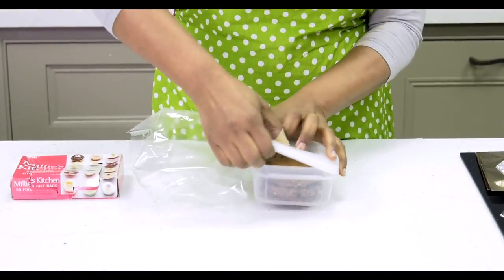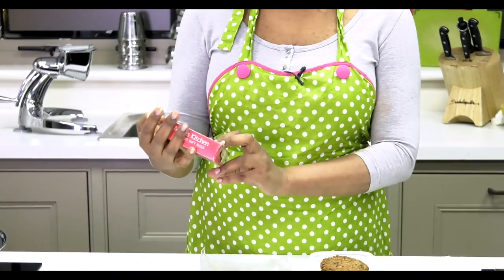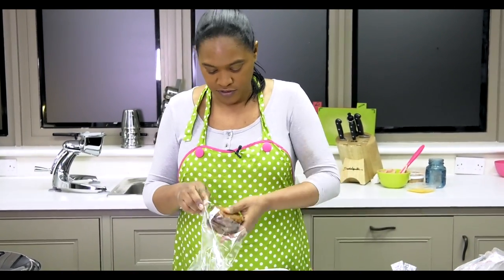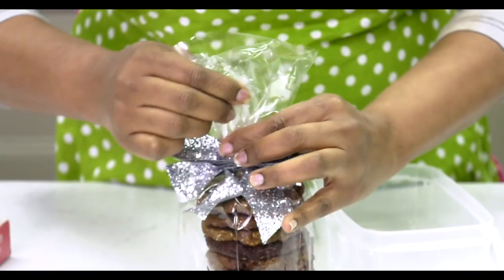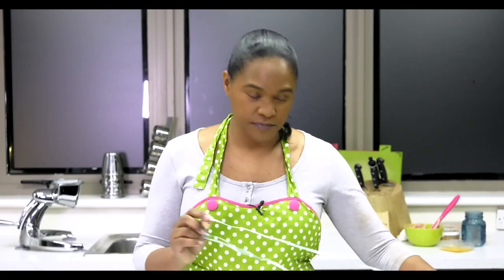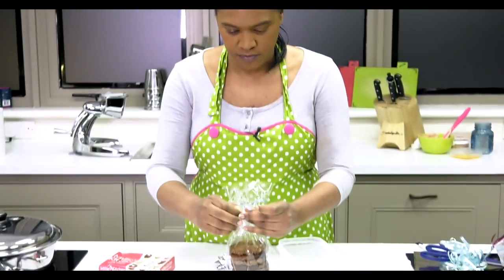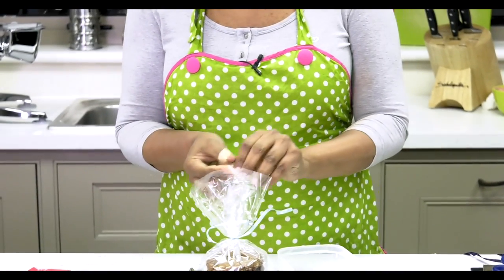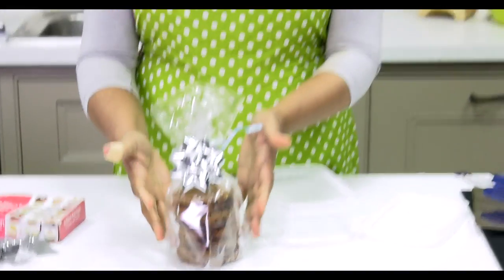How to Wrap Homemade Food Gifts l Holiday Cookie Wrapping Ideas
Vegan Food writer and cook Kirly-Sue is doing vlogmas and posting a video every day through out the month of December, subscribe now to join in the vegan fun, food and festivities

Biography
Kirly-Sue (aka Susanne Kirlew) is a vegan cook, TV presenter, vegan expert and author, born & bred in London to Jamaican parents, her Jamaican heritage is reflected in her cooking and baking.
Kirly-Sue is helping to change the image of vegan food, so if you think being vegan is all about boring, bland tofu and buck wheat, Kirly-Sue has some wonderful recipes you will LOVE. Born and raised in London to Jamaican parents, Kirly-Sue was a vegetarian (no meat and no fish) for over 25 year before becoming a vegan.
Kirly-Sue is currently working on the following projects:
VEGAN COOKING SHOW IN THE USA: KirlySue has a vegan cooking show in the USA entitled Kirly-Sue's Kitchen, on 3ABN TV which has been running for 4 years now)
COLUMN IN PRIDE MAGAZINE: Kirly-Sue has a column in Pride Magazine, which is a glossy women’s consumer magazine. (Pride is distributed across the UK by the country’s biggest distributer, Comag (Part of Condenast). Pride is sold in over 3,200 stores across the UK including WHSmith, Tesco, Asda and Sainsburys
VEGAN WORKSHOPS: Kirly Sue runs a series of interactive workshops entitled How To Become A Vegan – the interactive seminar helps people to make the transition from eating meat and fish to veganism, a plant based diet.
VEGAN EXPERT SPEAKER: Kirly-Sue is the go-to vegan expert and has made numerous media appearance to speak on Vegan Food & Lifestyle, Healthy Eating Made easy
Media appearances include: BBC Radio London on Vanessa Feltz Show & Jumoke Fashola Show. London Live TV, YourNow Radio, BBC Radio Liverpool, Phoenix Radio. 3ABN TV (in the USA)